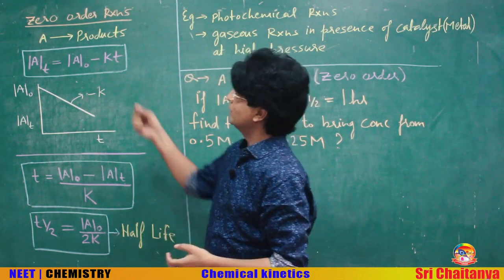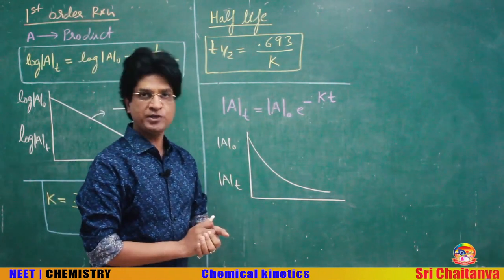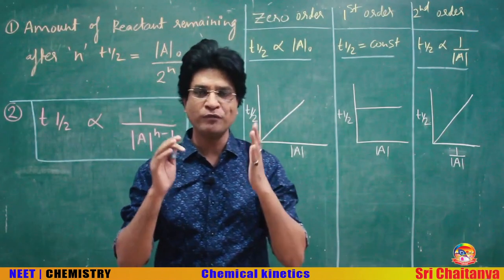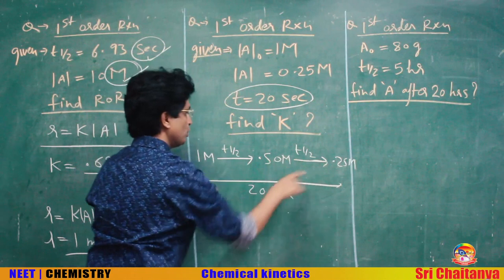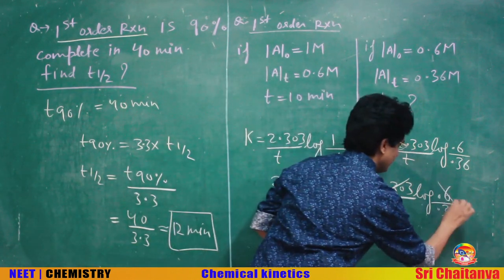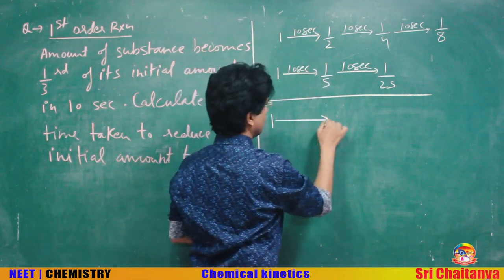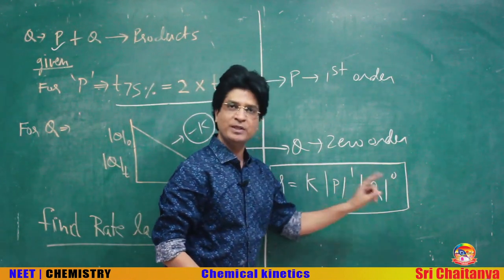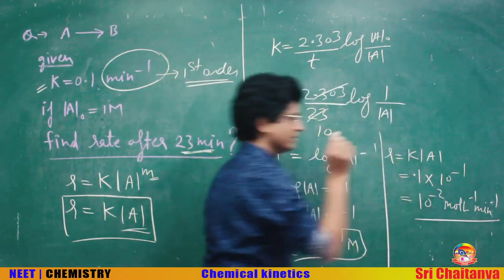Chemical kinetics P3